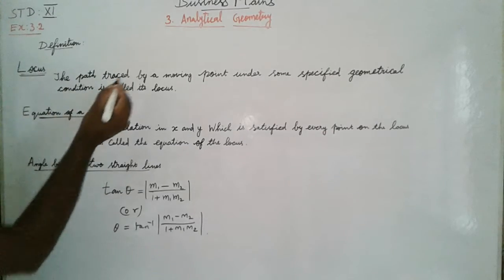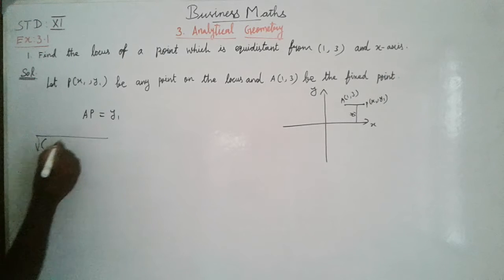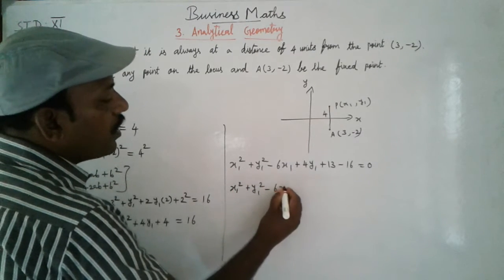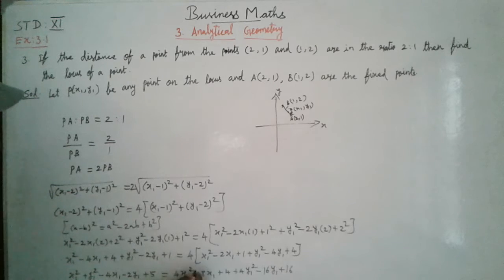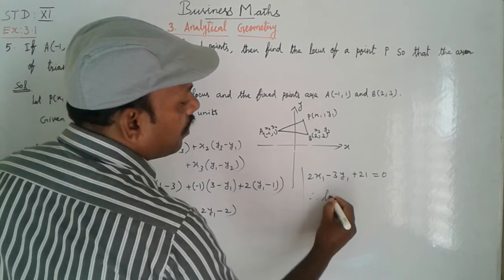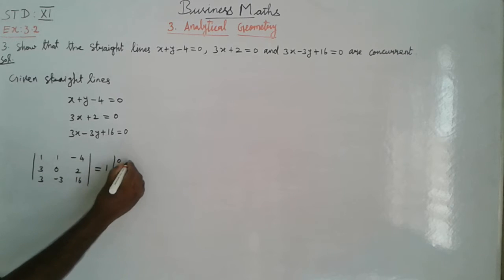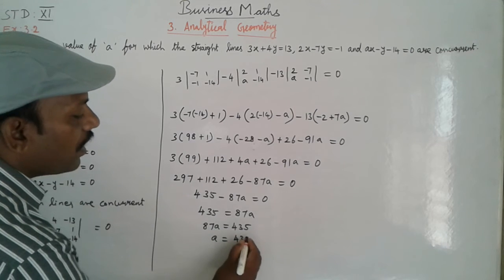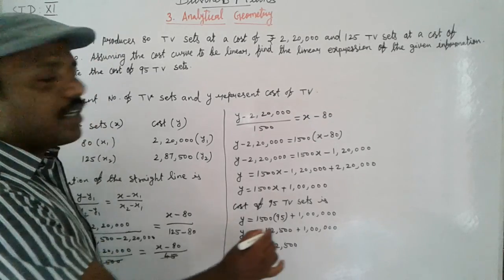11TH STD | BUSINESS MATHS | ANALYTICAL GEOMETRY | EX 3 .1 AND 3 .2